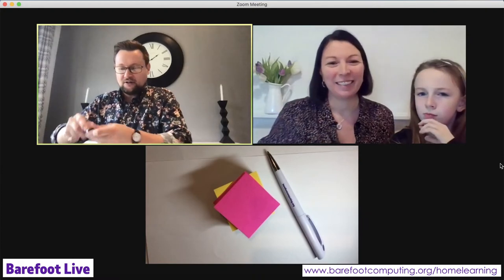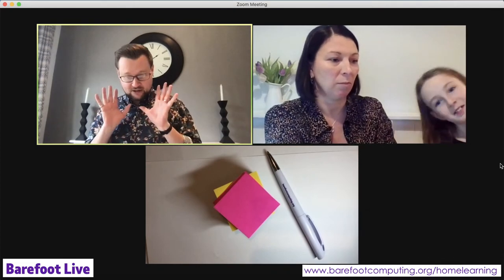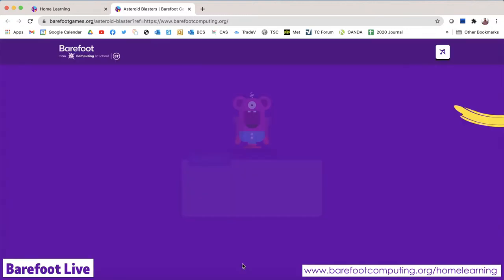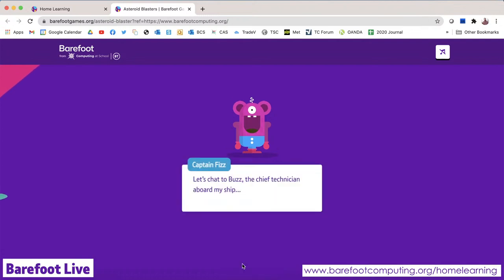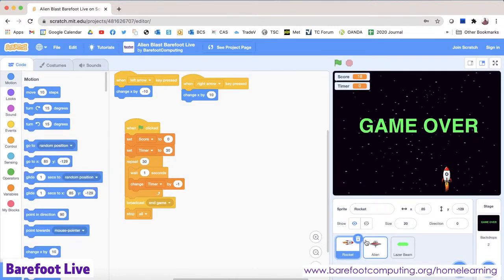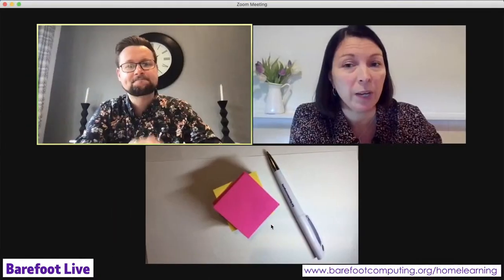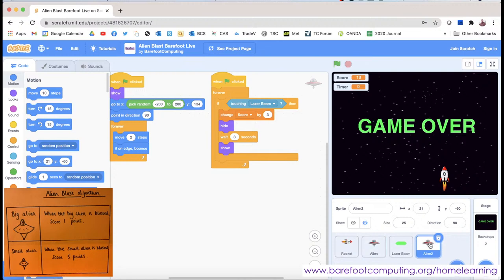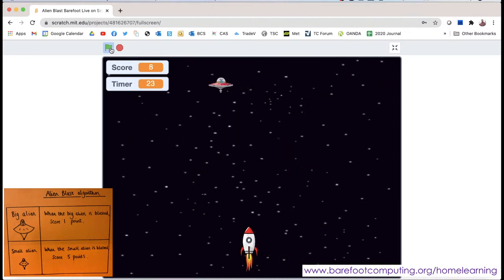Barefoot Live - Blast off coding in Scratch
Join Dr Chips and Ms Lieghio where they’ll explore the use of variables in computer games. Aimed at pupils 9 - 11 years old, first up they'll show how to blast asteroids (whilst learning about variables of course) using ‘Asteroid Blaster’, and then leave you with a coding challenge to complete in Scratch. Join live or watch again at this link at a time to suit you.